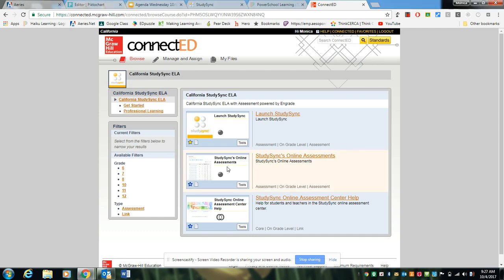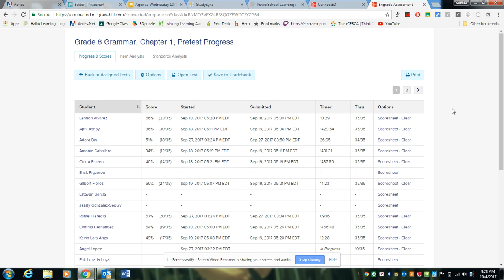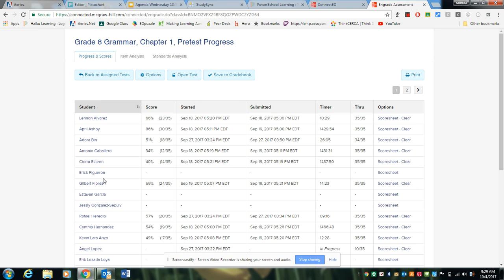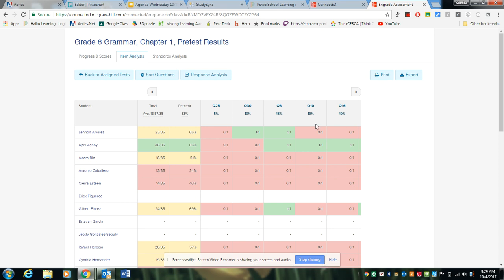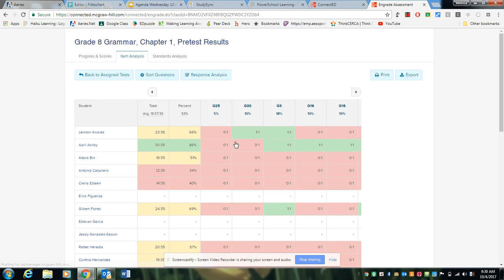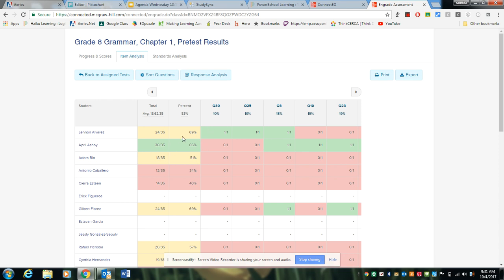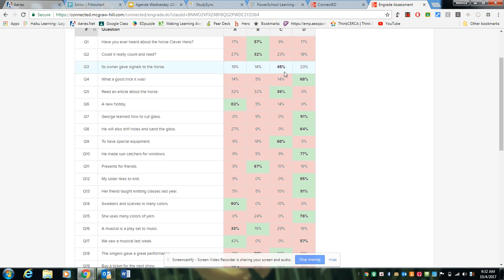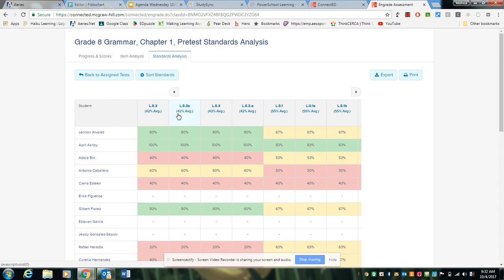StudySync: Review Assessment data